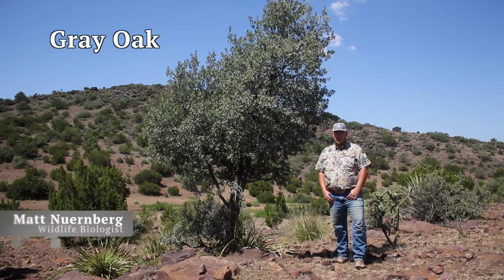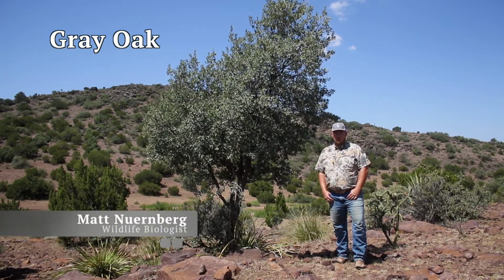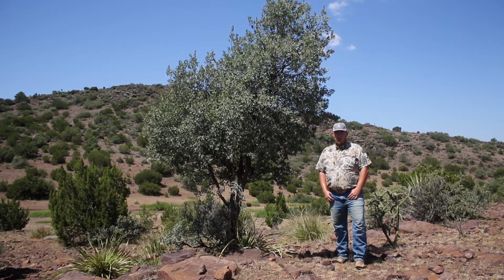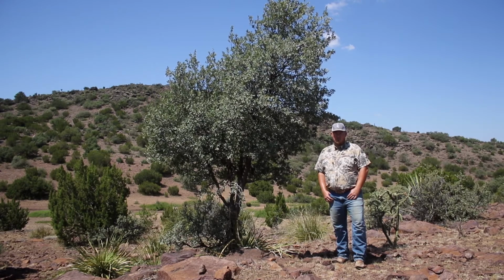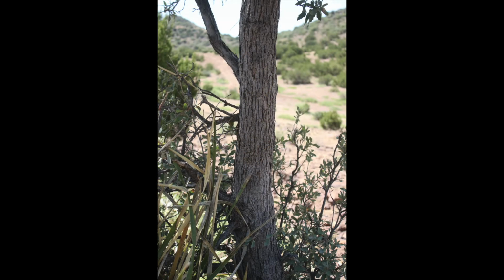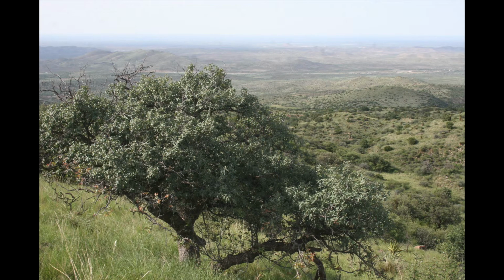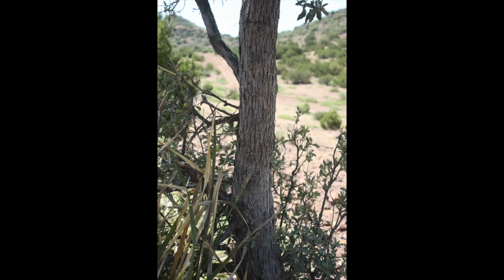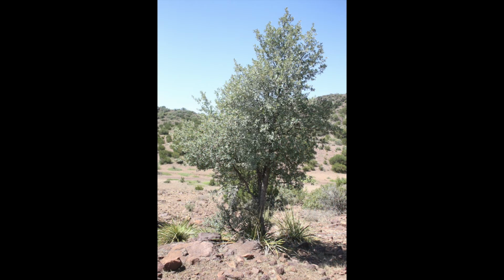Gray Oak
Gray Oak is a useful and rugged tree found growing on hillsides and in canyons throughout West Texas.

We've made this series of videos to help you identify common plant species on your Texas property. While we have focused on plants that are beneficial to wildlife, these plants can also be beneficial in your other land management and agricultural practices. Each video is short and to the point. We hope you find these to be useful and please let us know of other plants you would like for us to cover.